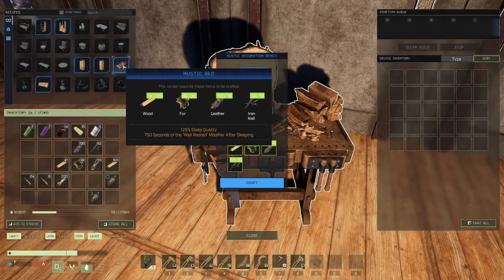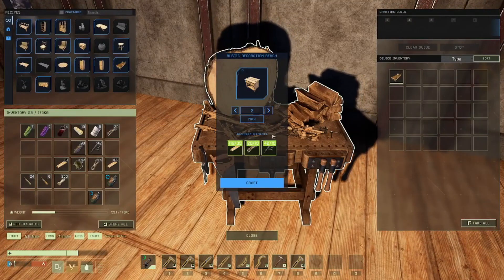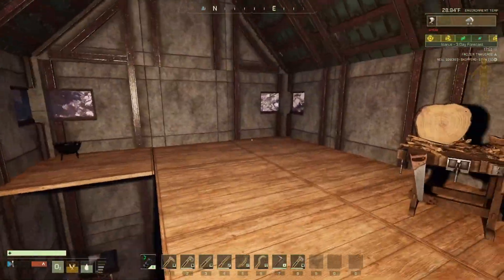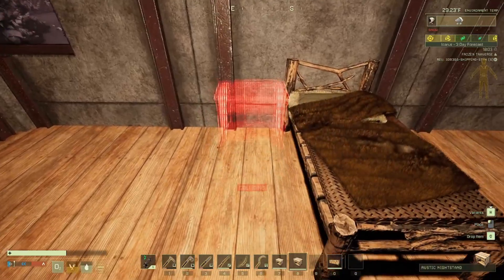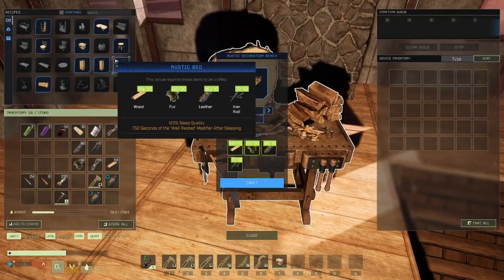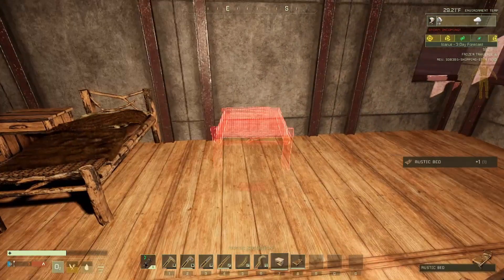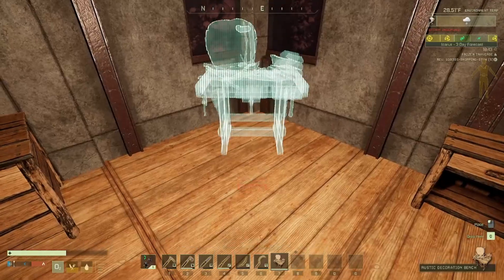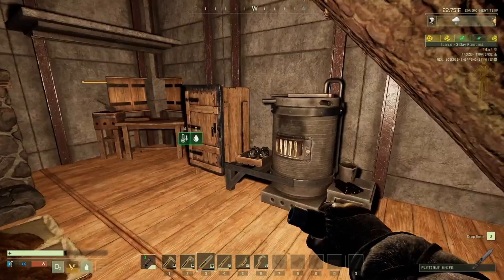Icarus| Decorating our Snow Home| E29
Icarus is a great PvE survival game that can have up to eight players.
We tried out the rustic decorative bench.